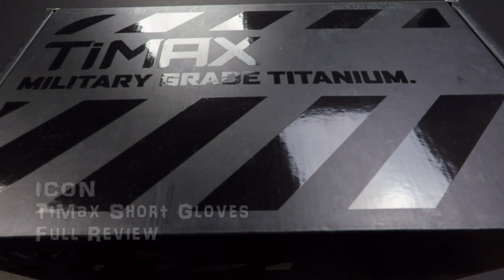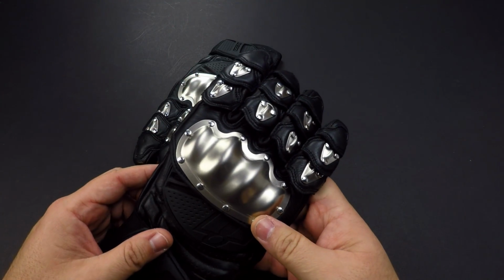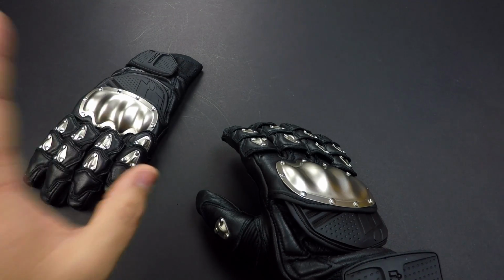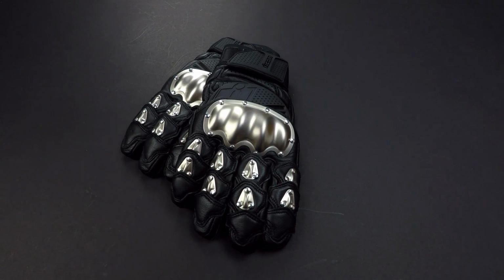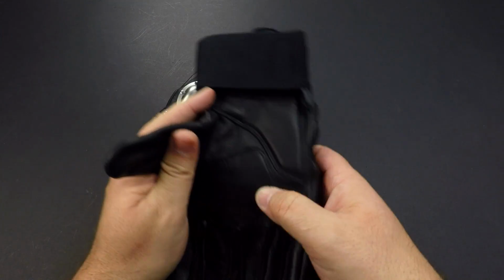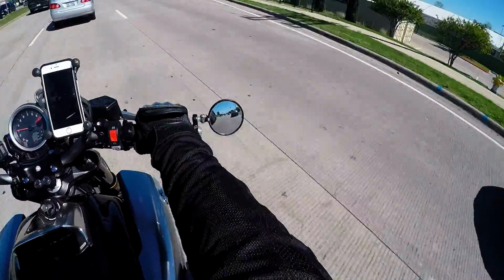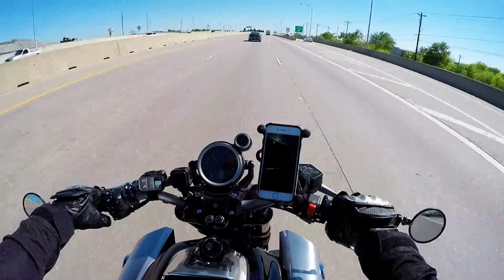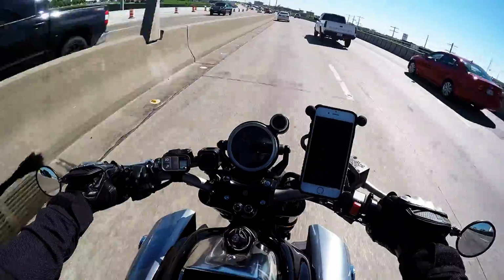Icon Timax Short glove review: Gimmick or the real deal?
WAY over the top design, absolutely polarizing look... but are they a good glove? And... are they worth $225 in a sea of hard-hitting competition at that price? Let's take a detailed look in this tabletop review and riding review.